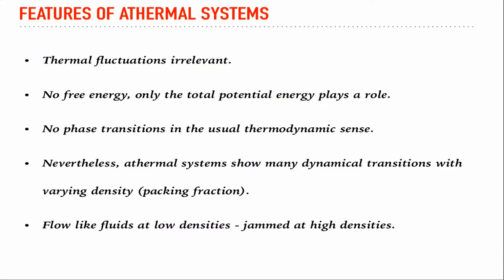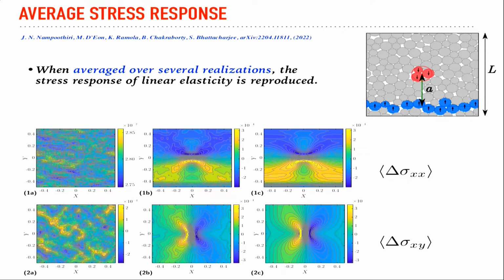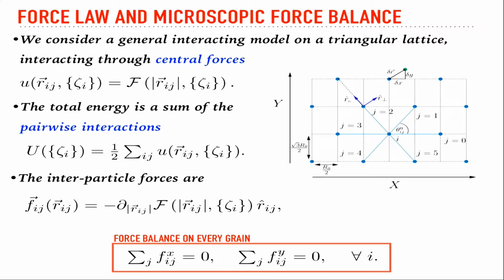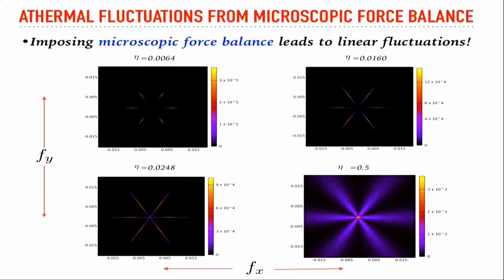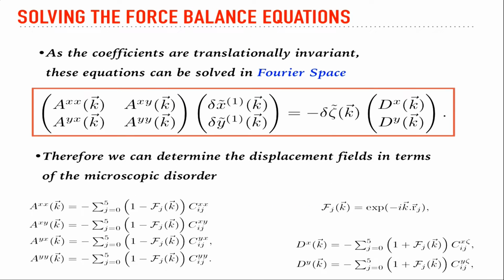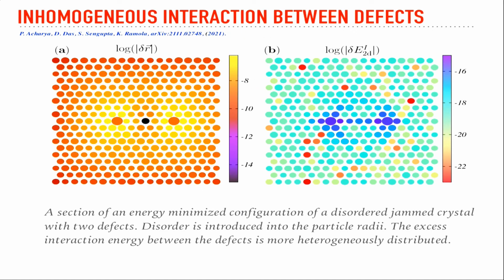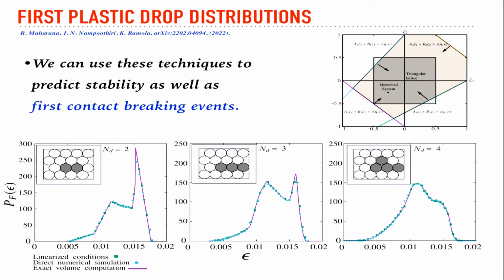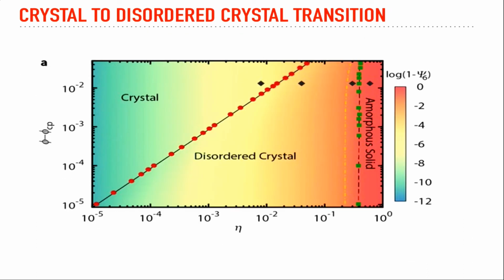Athermal Elasticity: From Crystalline to Amorphous Packings by Prof. Kabir Ramola